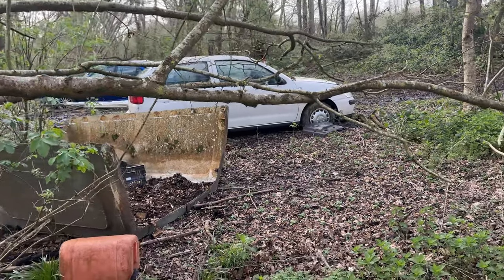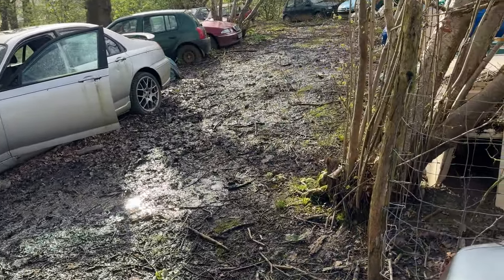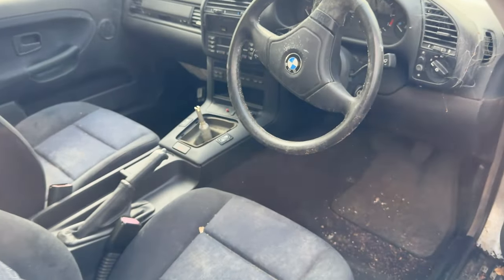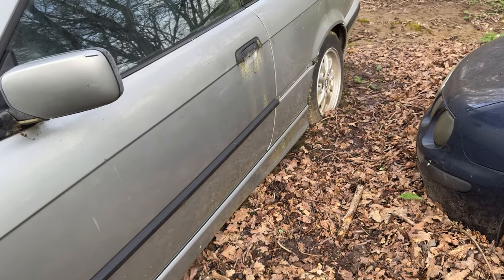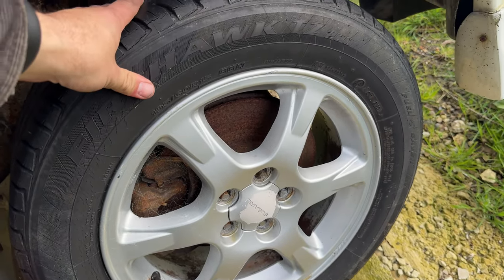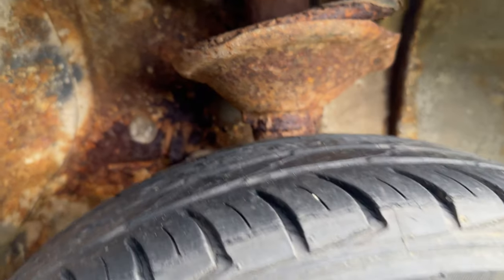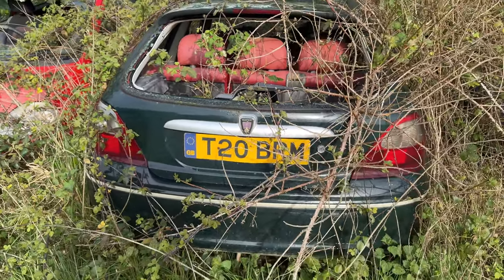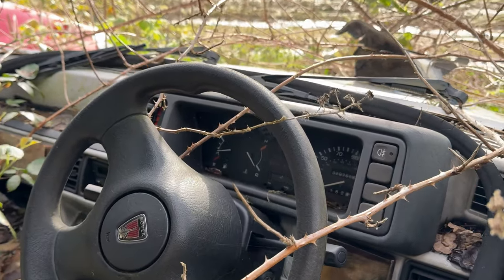I Found a 90's Japanese LEGEND Rotting Away in this Woodland Car Graveyard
Today I have a look around this wooded car graveyard, mostly Rover and MG, but with a`few hidden gems!